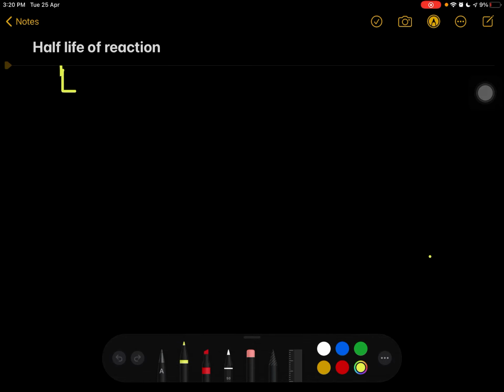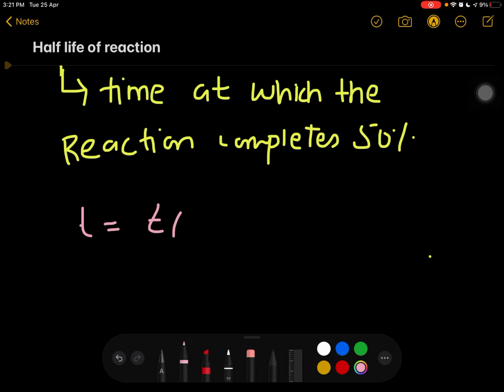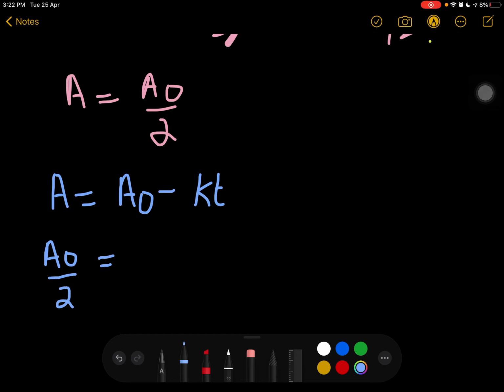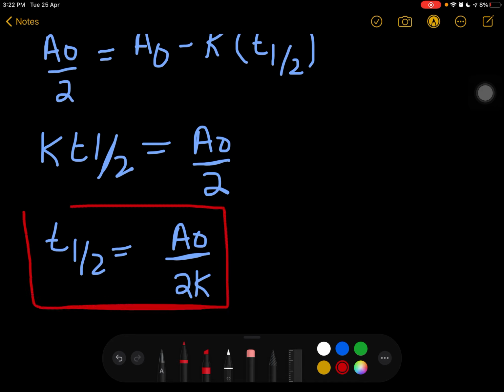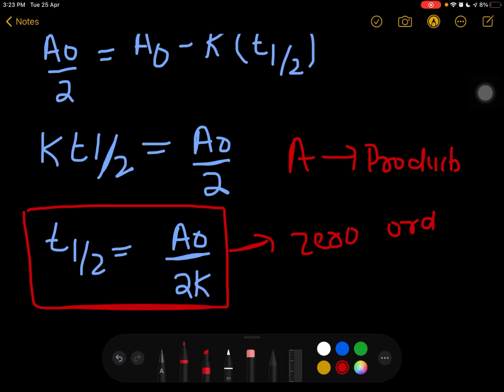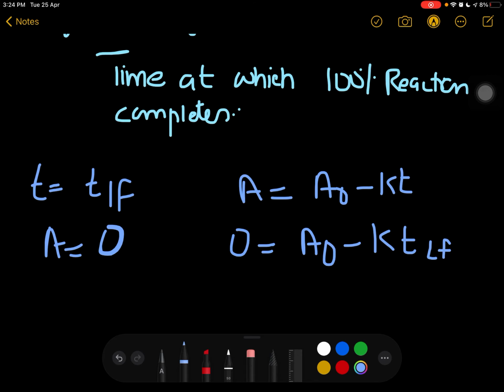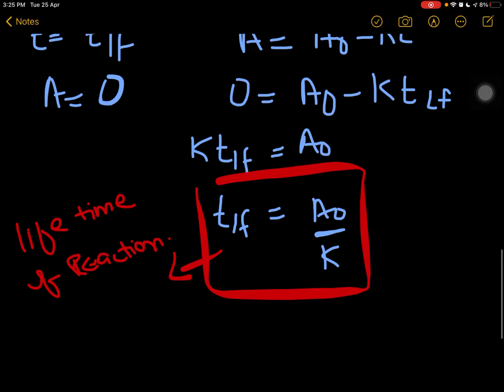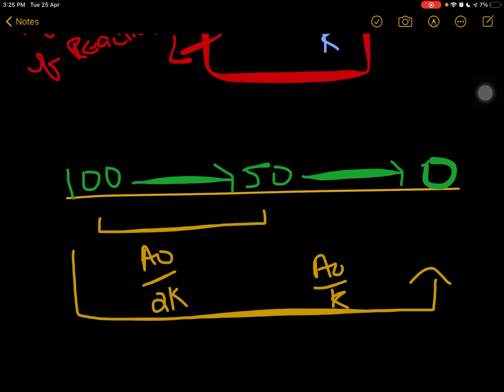HALF LIFE OF REACTION || LIFE TIME OF REACTION || CHEMICAL KINETICS || ClASS 11TH